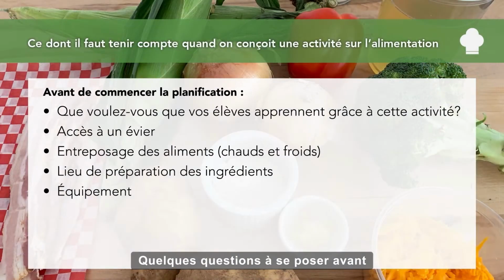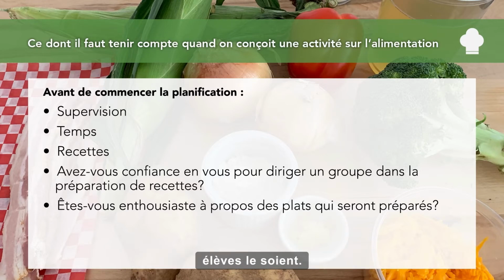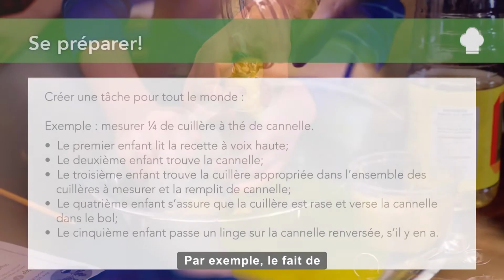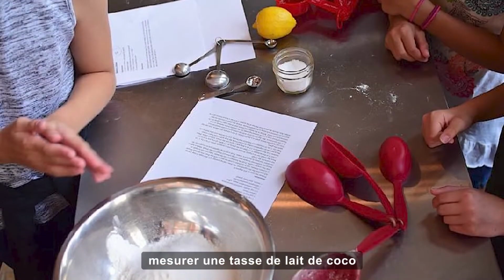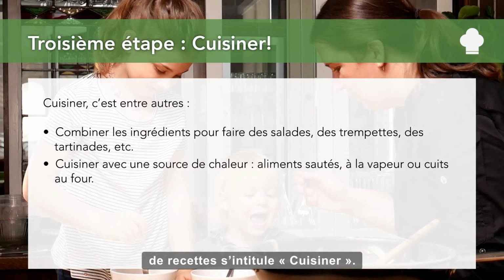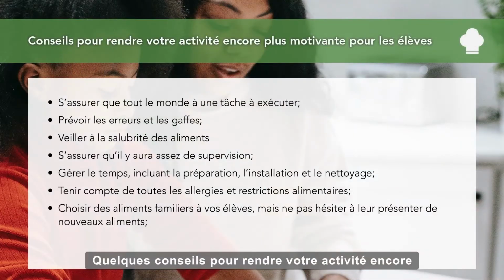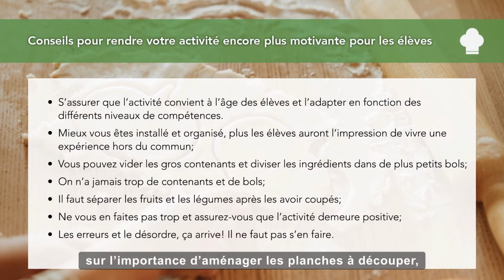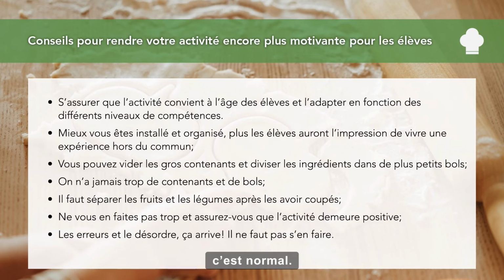Stratégies de cuisine et de préparation des aliments en classe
Enseignement des matières du programme scolaire par l'alimentation